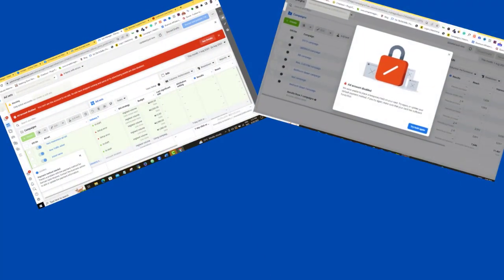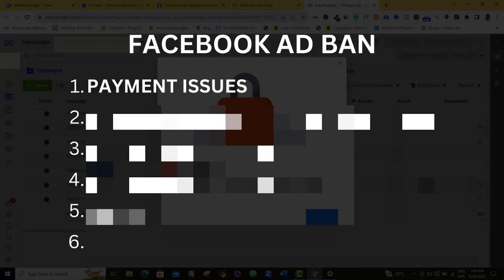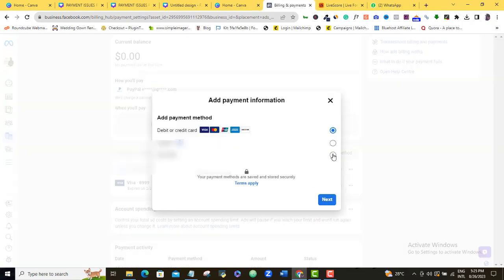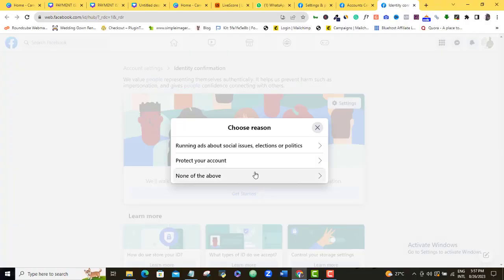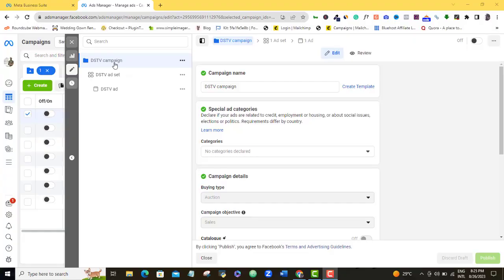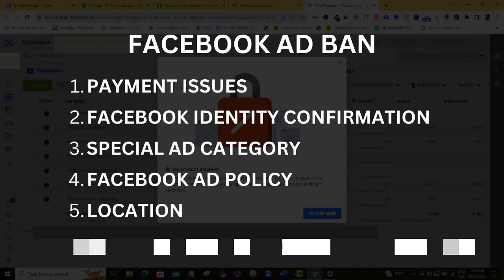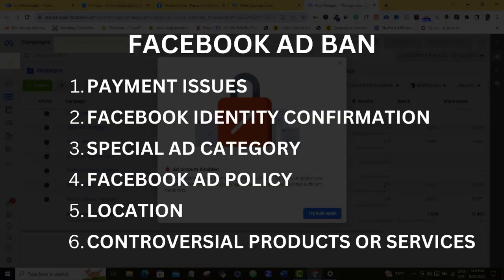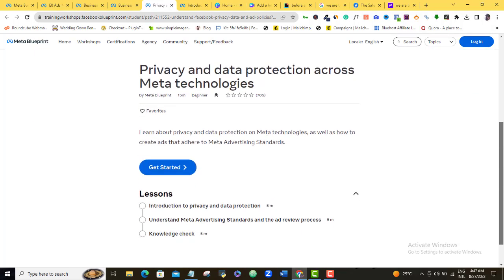Your Facebook Ad Account Disabled? FIX IT NOW! |How To Prevent Facebook Ad Account Disabled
No More Facebook Ad Account Disabled!
These are the 6 ways to either recover your banned Facebook ad account or prevent Facebook from ever disabling or restricting your ad account

Check Out My Best Facebook Ad Course For Local Business Owner

Check Out This Best Selling SEO For Local Business For over 100% Increase In Sales Of your Business

Get My Ubersuggest Website Traffic Generation Course(Beginner To Expert For Website And Blog Owners)

All 6 reasons on my list are very core and important, This video is short, so you really don't want to jump any of them.
For me, this is one of the most important Facebook ad videos that you must watch either as a Facebook ad beginner or if you have been running Facebook ads for a while!
They include;
PAYMENT ISSUES
FACEBOOK IDENTITY CONFIRMATION
SPECIAL AD CATEGORY
FACEBOOK AD POLICY
LOCATION
CONTROVERSIAL PRODUCTS OR SERVICES